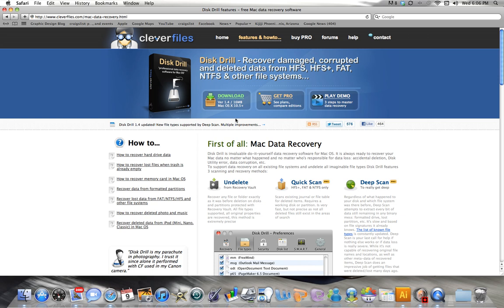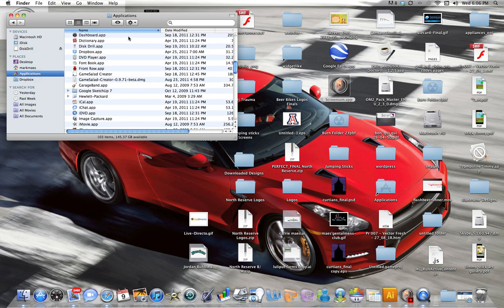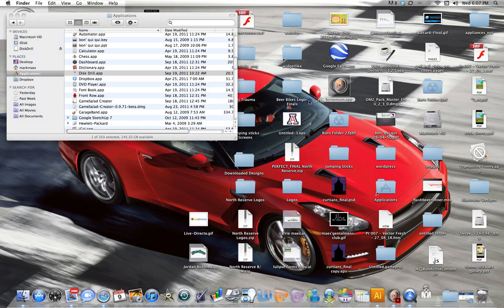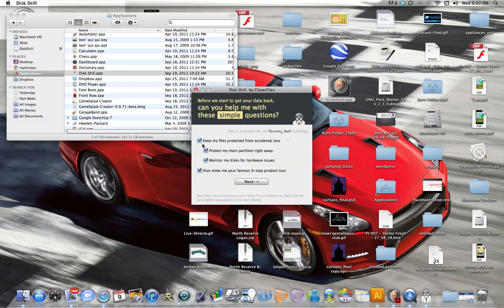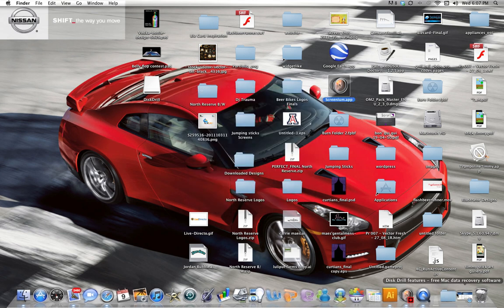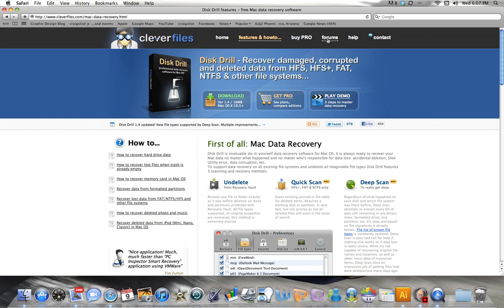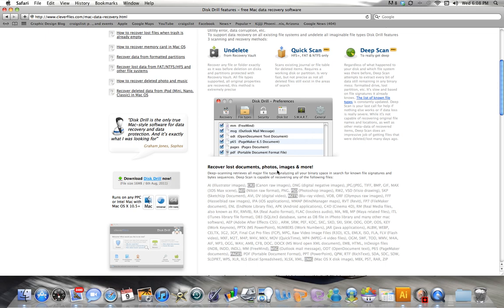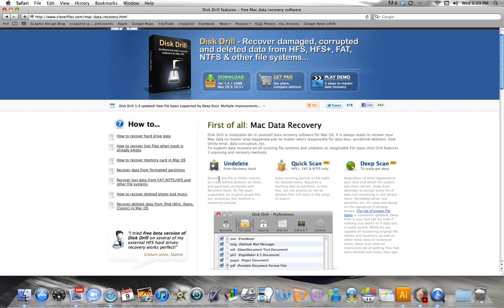Undelete data & important files on Mac & Windows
Try Data recovery software Disk Drill for Mac & Windows.